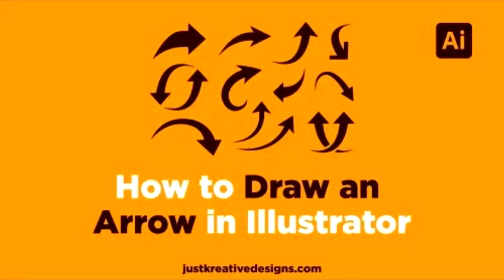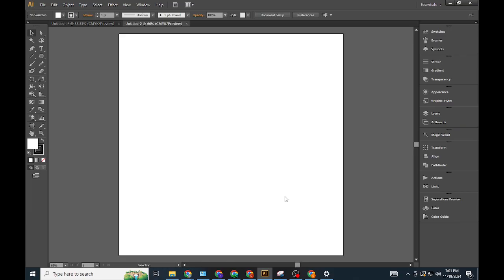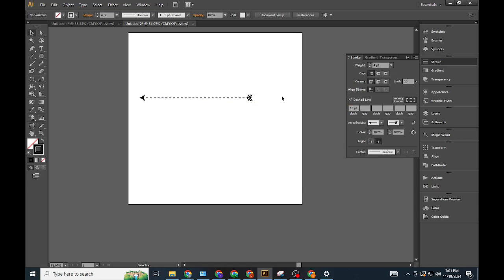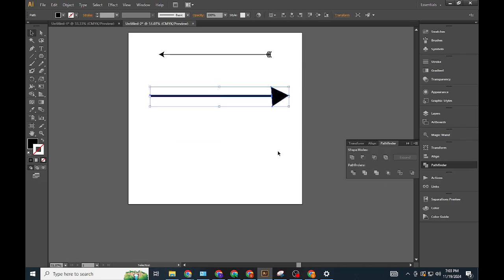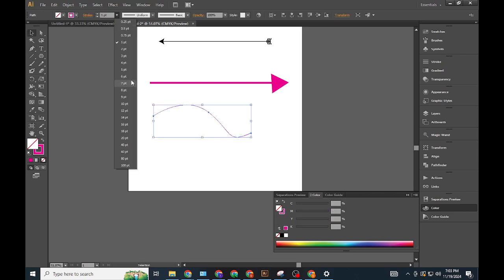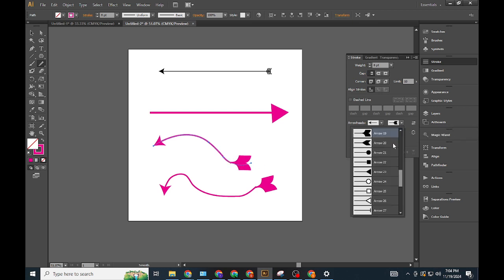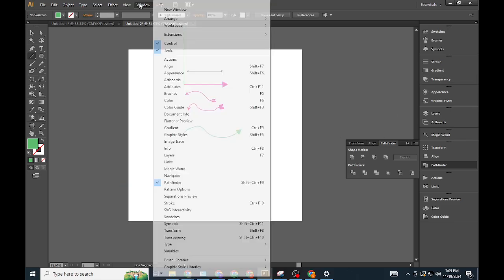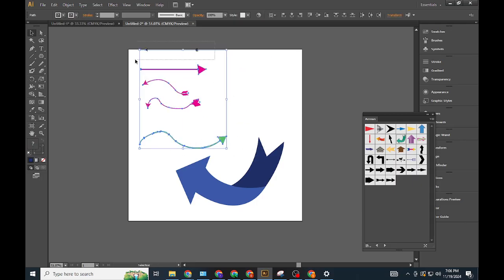How to Draw an Arrow in Illustrator in 4 easy ways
In this video, I will show you, 4 simple ways How to draw an Arrow in Illustrator in Illustrator.
You can Make an arrow in illustrator using any of these methods.

Steps to Draw an Arrow in Illustrator
👉 Method 1: Using the Stroke Panel
👉 Method 2: Using the Shape tools
👉 Method 3: Use the Pen Tool or Brush tool
👉 Method 4: Use Symbols Panel